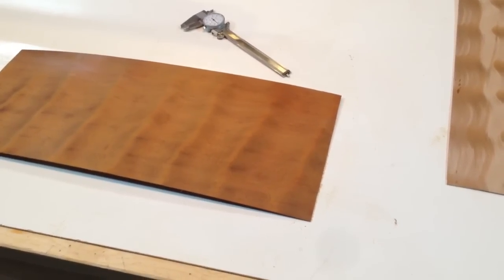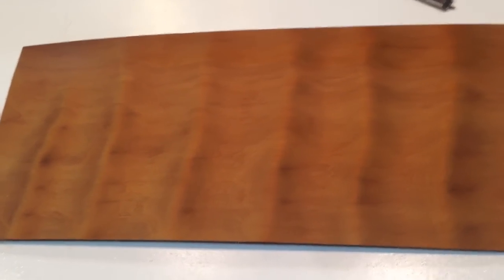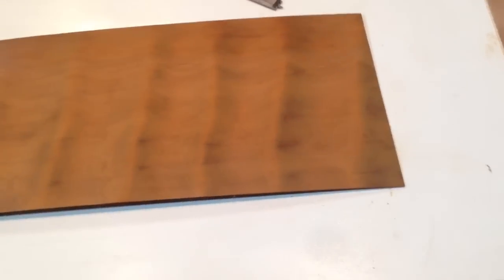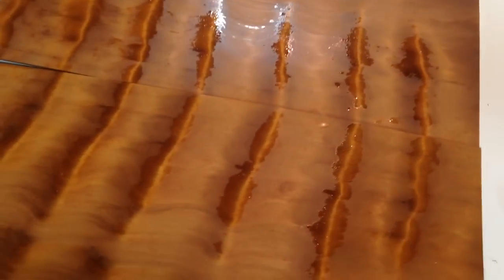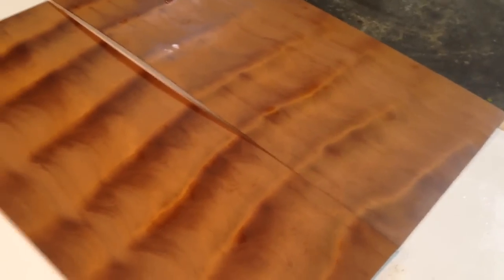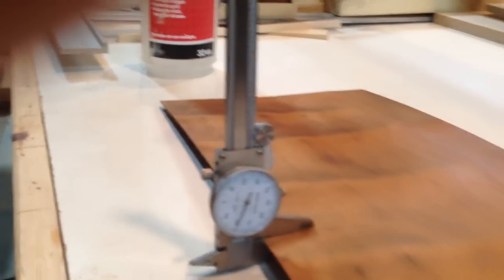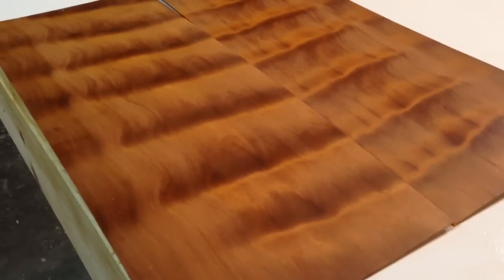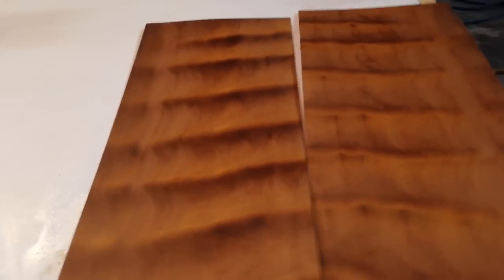Mega Curl - Very Thin!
Eleven consecutive slices from a block. Each piece is  approximately .070" thick, 6 1/2" wide and 22" long. Initially cut for guitar sides, they were cut too thin.
Very beautiful, likely to be used as  veneer.